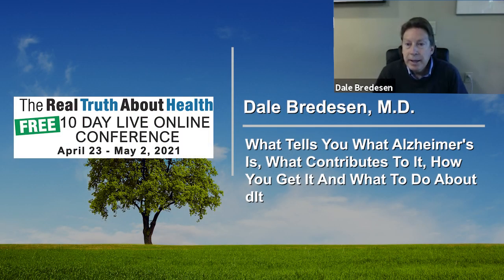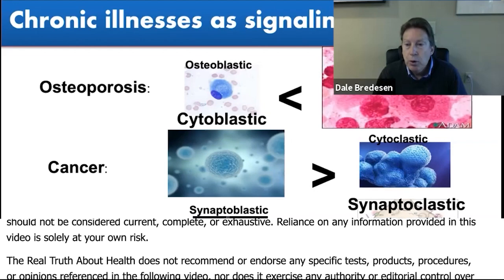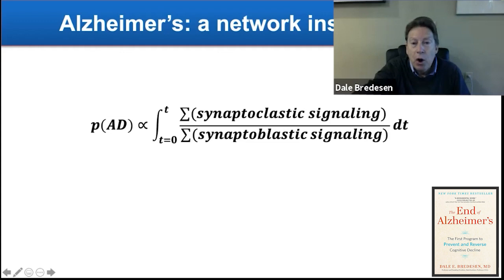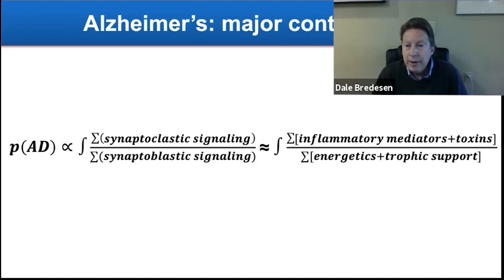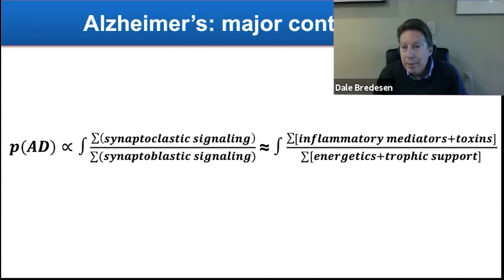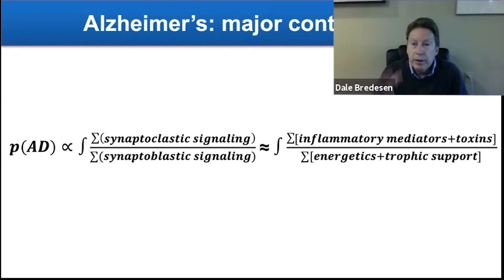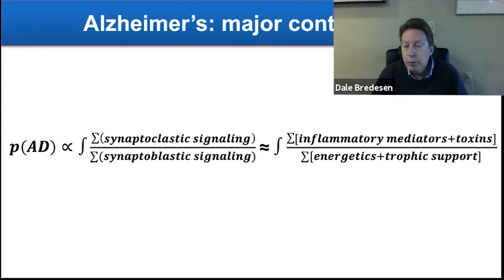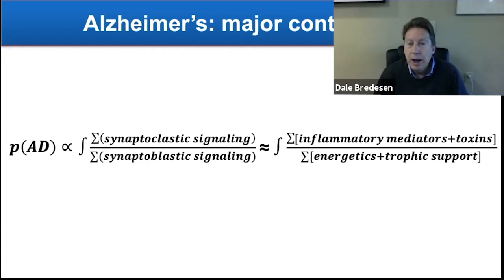What Tells You What Alzheimer's Is, What Contributes To It, How You Get It And What To Do About It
What Tells You What Alzheimer's Is, What Contributes To It, How You Get It And What To Do About It -  Dale Bredesen, MD

Dale Bredesen, M.D

• Book - End of Alzheimer’s: The First Program to Prevent and Reverse Cognitive Decline

An internationally-recognized expert in the mechanisms of neurodegenerative diseases, Dr. Dale Bredesen’s career has been guided by a simple idea: that Alzheimer’s as we know it is not just preventable, but reversible. Thanks to a dedicated pursuit of finding the science that makes this a reality, his idea has placed Dr. Bredesen at the vanguard of neurological research, and led to the discoveries that today underlie the ReCode Report.

Dr. Bredesen earned his MD from Duke University Medical Center and served as Chief Resident in Neurology at the University of California, San Francisco (UCSF) before joining Nobel laureate Stanley Prusiner’s laboratory at UCSF as an NIH Postdoctoral Fellow. He held faculty positions at UCSF, UCLA and the University of California, San Diego. Dr. Bredesen also directed the Program on Aging at the Burnham Institute before joining the Buck Institute in 1998 as founding President and CEO.